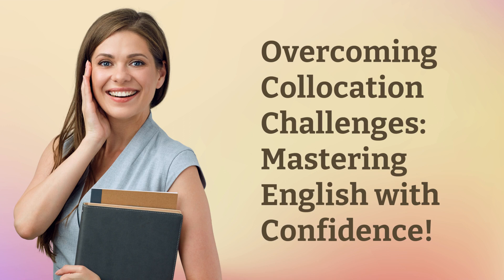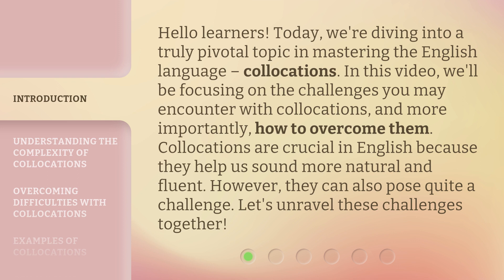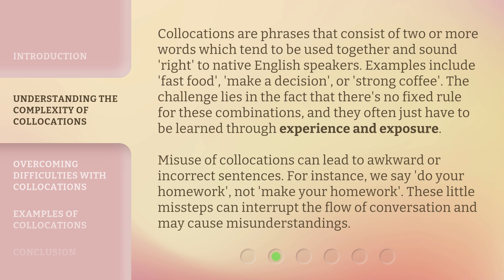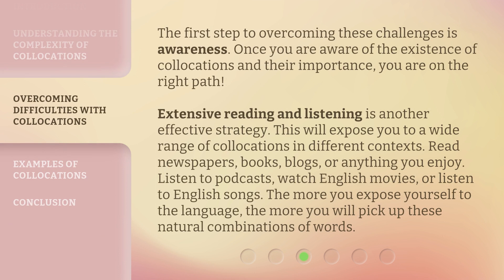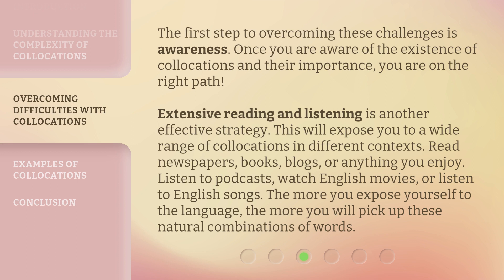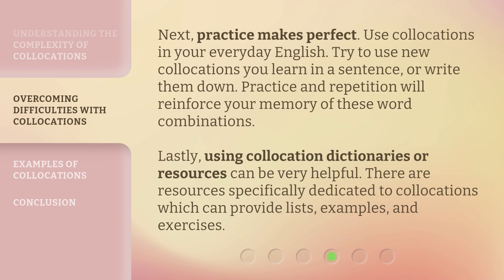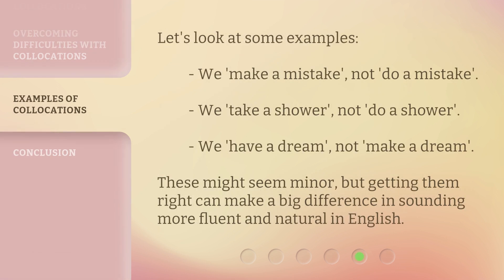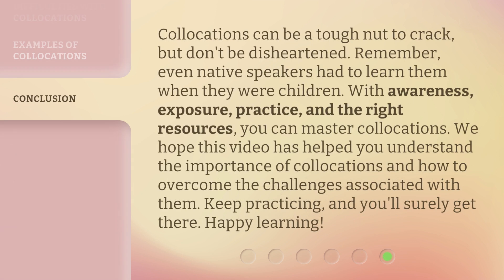Overcoming Collocation Challenges: Mastering English with Confidence!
Mastering English with Confidence: Overcoming Collocation Challenges • Learn how to overcome challenges with collocations and master the English language with confidence! In this video, we explore the complexity of collocations, the difficulties they pose, and effective strategies to overcome them. Enhance your fluency and sound more natural in English by unraveling the secrets of collocations!

00:00 • Introduction - Overcoming Collocation Challenges: Mastering English with Confidence!
00:40 • Understanding the Complexity of Collocations
01:25 • Overcoming Difficulties with Collocations
02:37 • Examples of Collocations